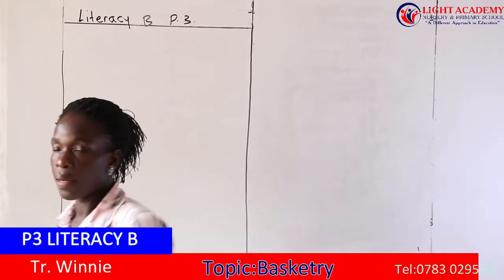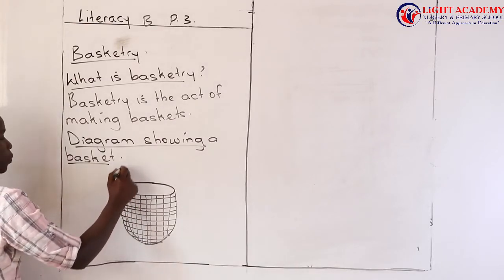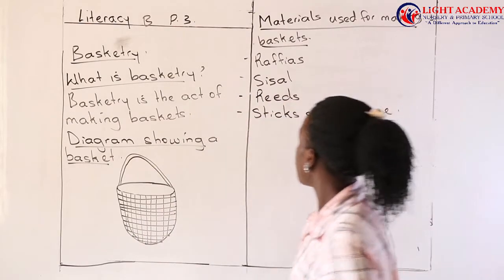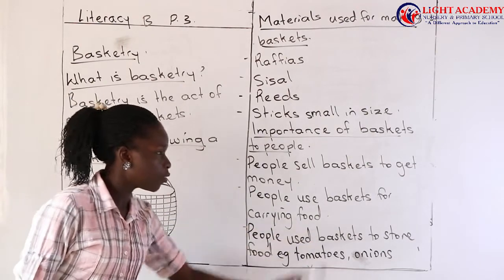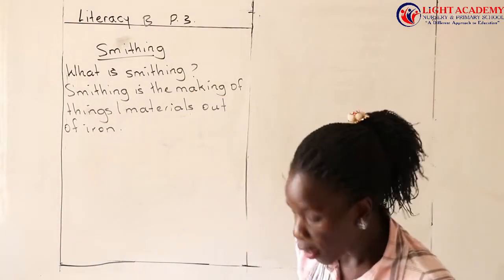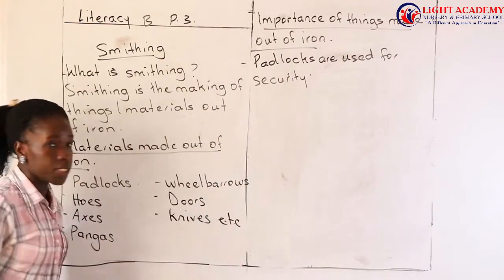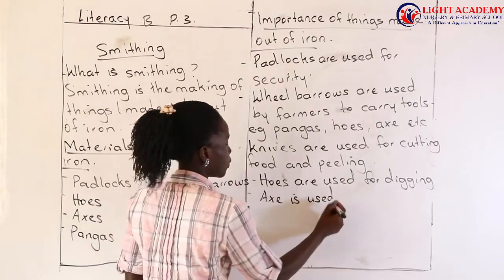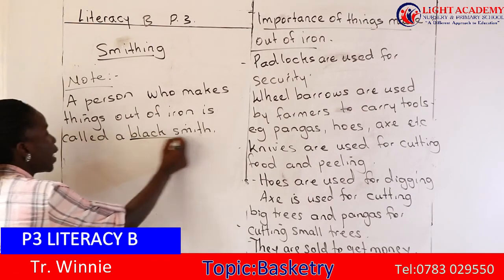Light Academy Nursery & Primary school P.3 Literacy B by Tr. Winnie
P.3 Literacy B (Basketry) by Tr. Winnie